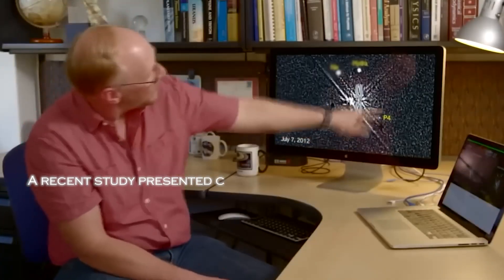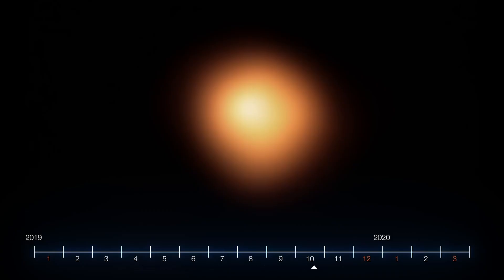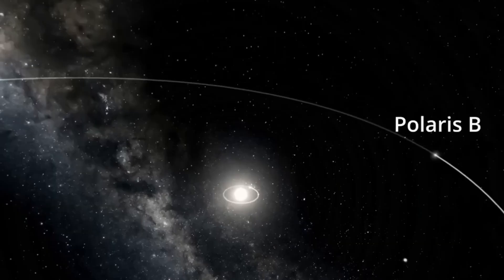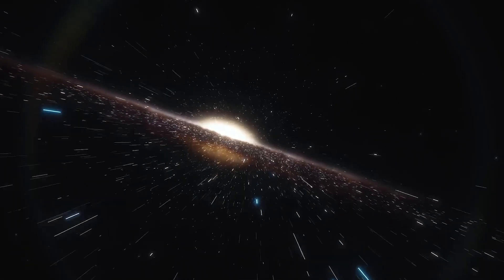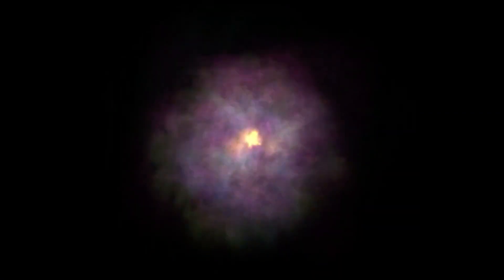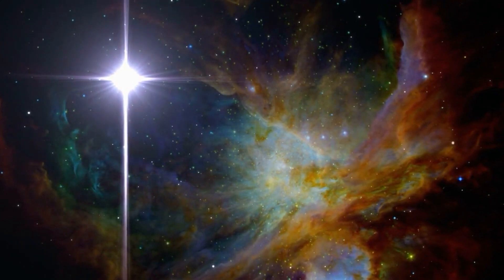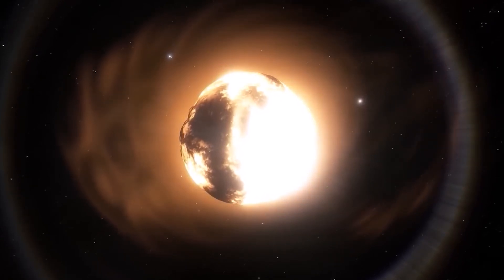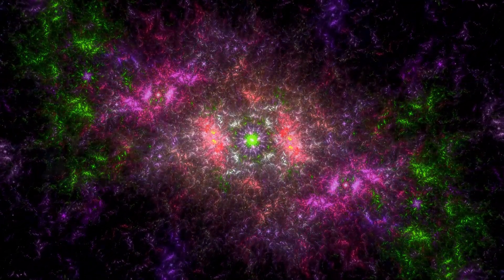Neil deGrasse Tyson: “Polaris Just EXPLODED and Something TERRIFYING Is Happening”